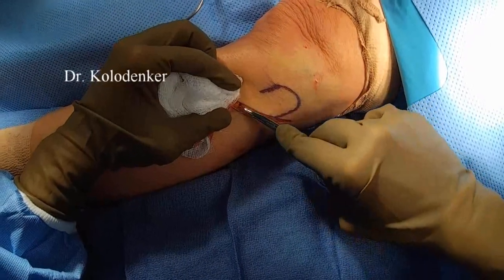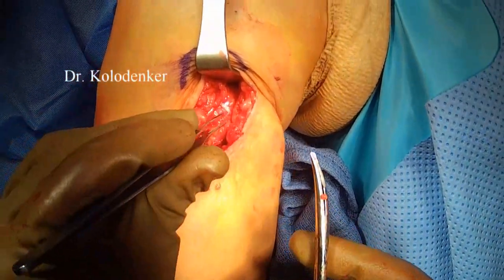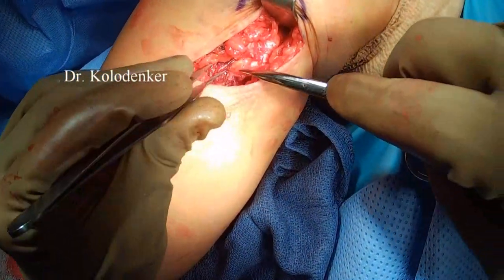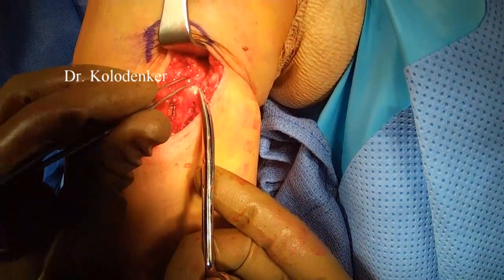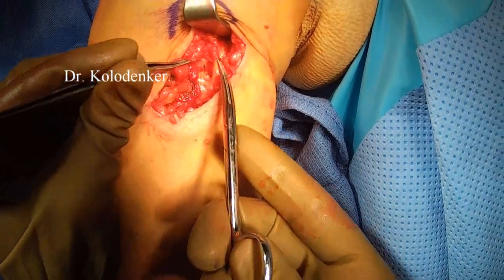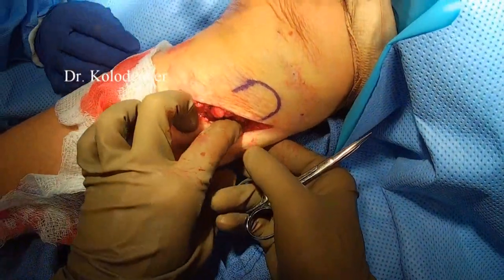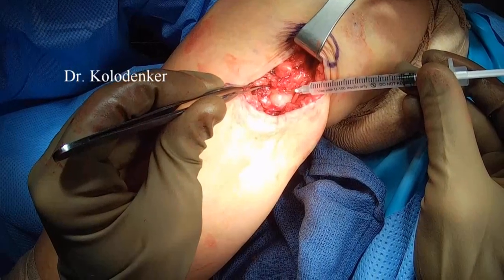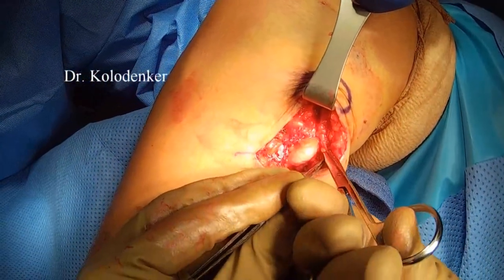Common Peroneal Nerve Compression Injury Release Surgery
The common peroneal nerve injury is very rare. In this video I go over the steps taken to decompress the nerve.

Dr. Kolodenker is located in Irvine, CA - Orange County - Southern California.

This nerve is responsible for foot drop.

This nerve is also compressed in diabetic neuropathy.